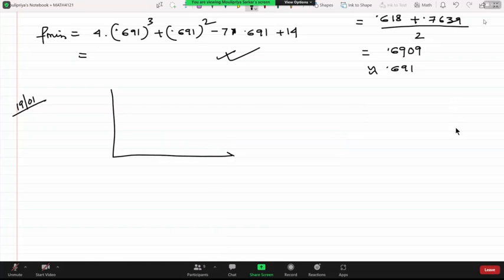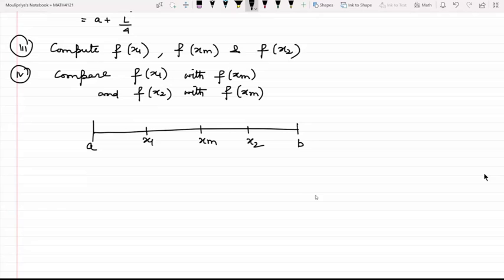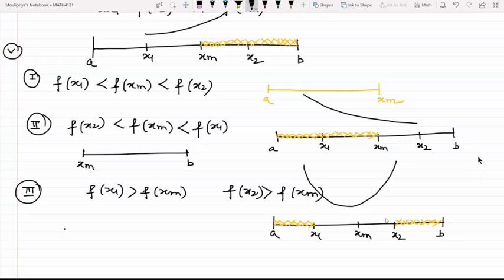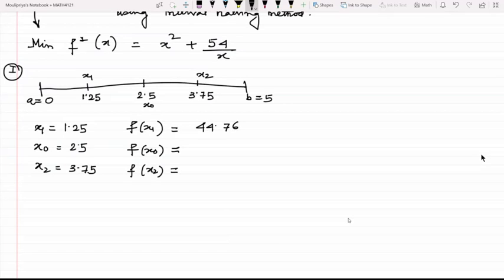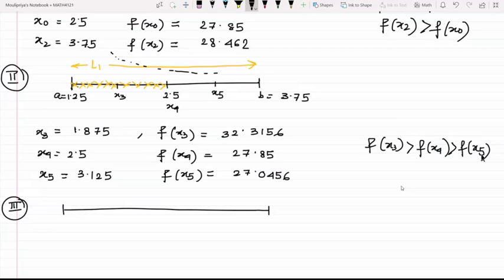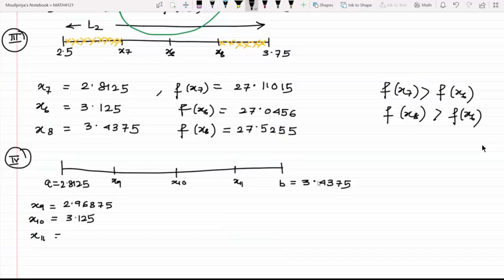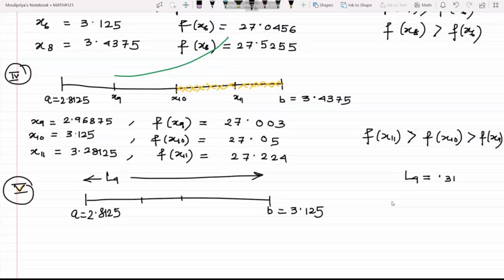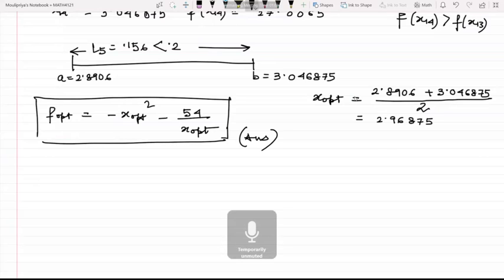Methods of Optimization | MS Ma'am | Jan 19